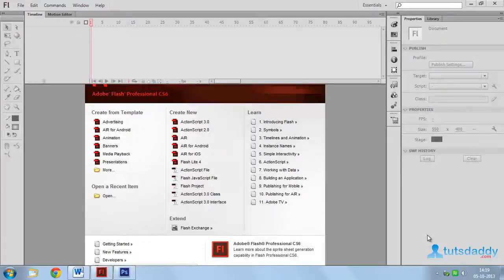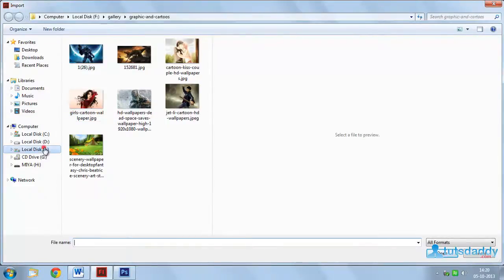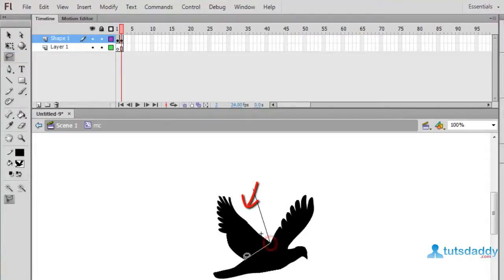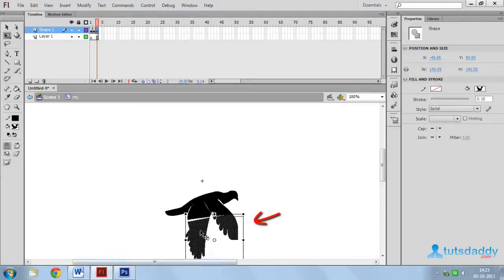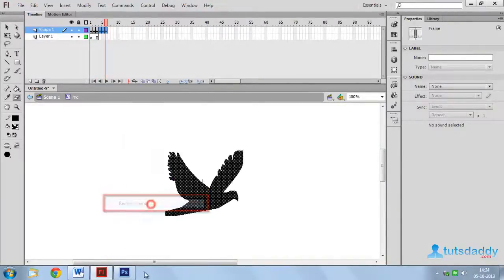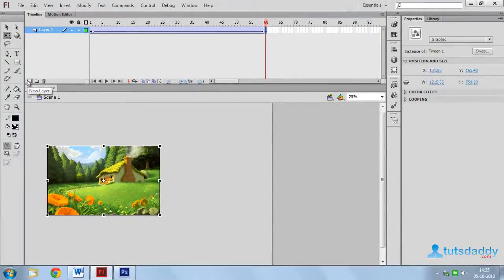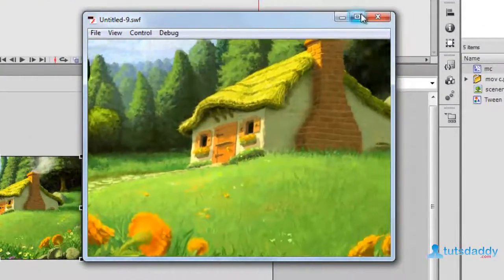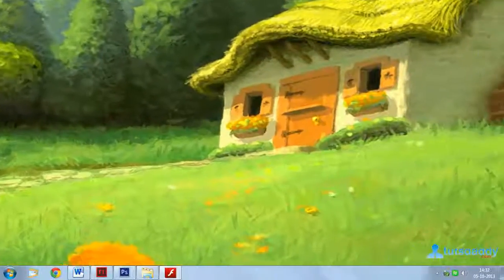How To Create Movie Clip Animation in Flash CS6 Tutorial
In this tutorial, you are going to know "How To Movie Clip Animation in Flash CS6" by tutsdaddy.com